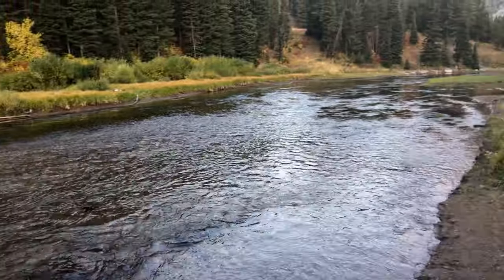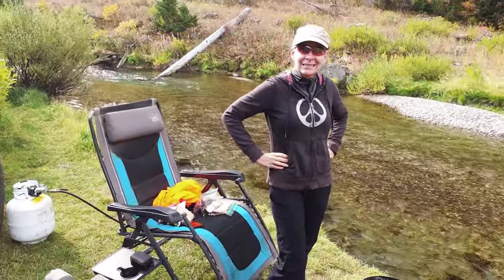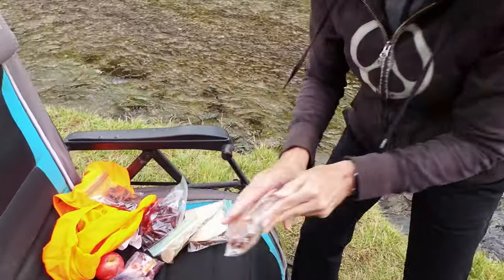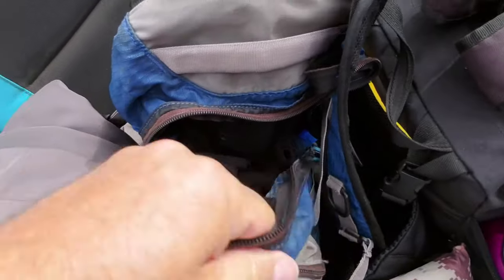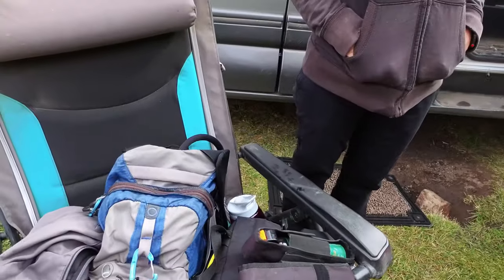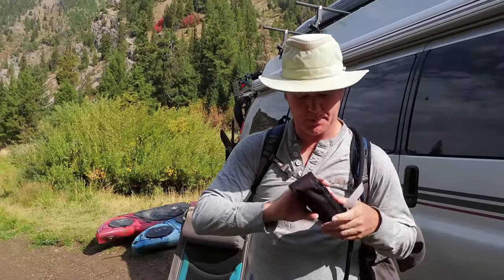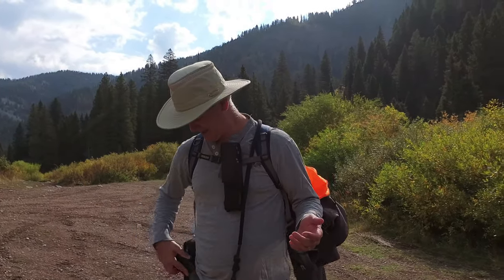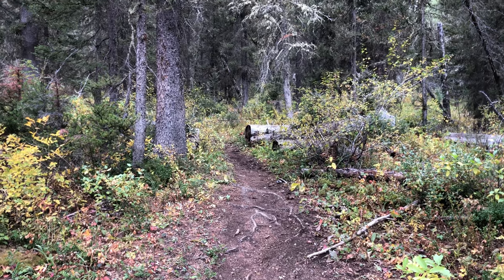Strawberry Creek Part 2 - Moose Encounter!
The fun continues at Strawberry Creek. We give you an inside look at our hiking gear, safety equipment and grizzly encounter tips. Then join us as we hike into the back country of Wyoming and come in contact with one of the larger residents.